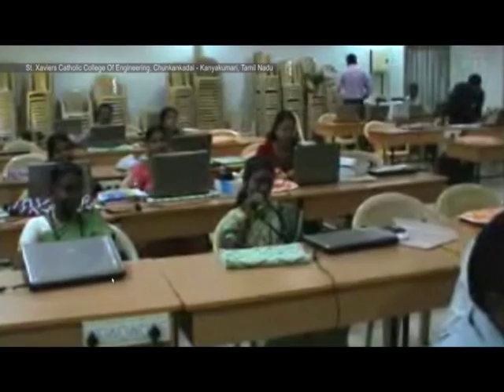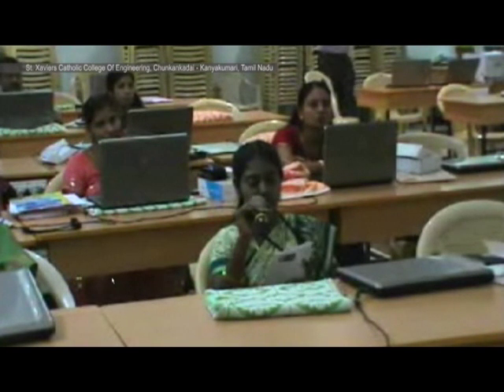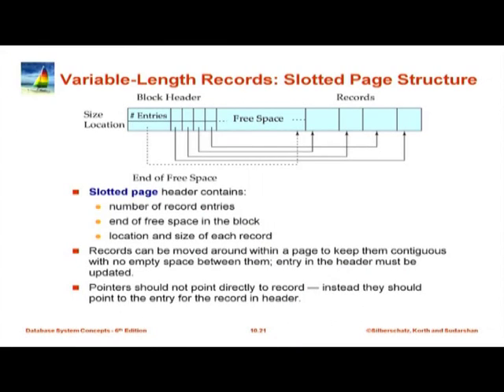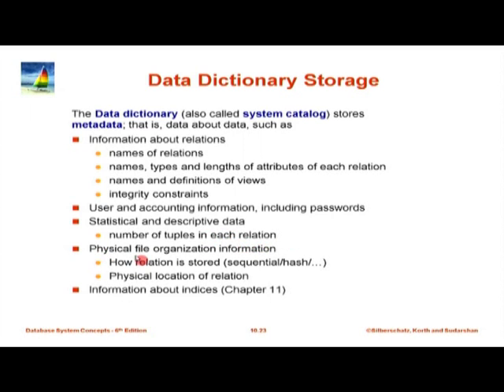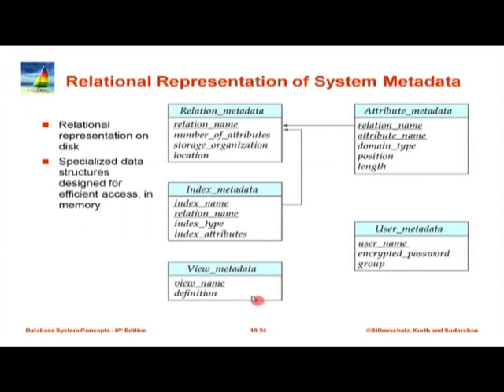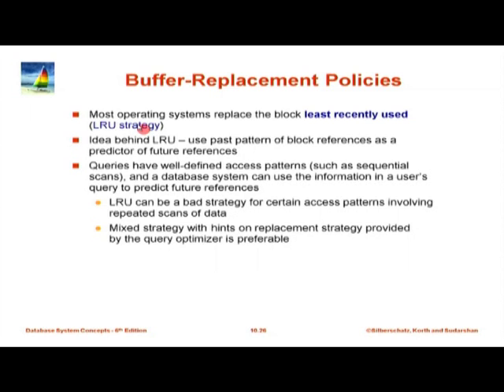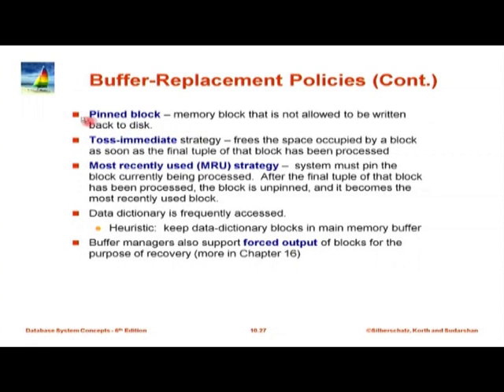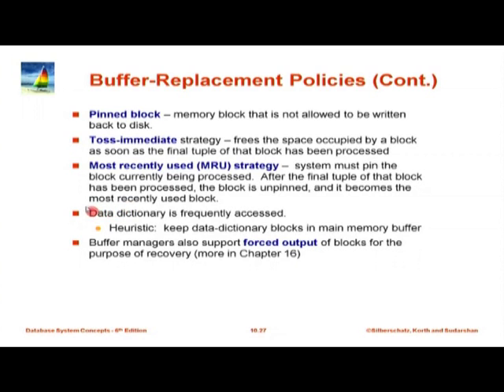DBMS M L11B Storage and File Structure